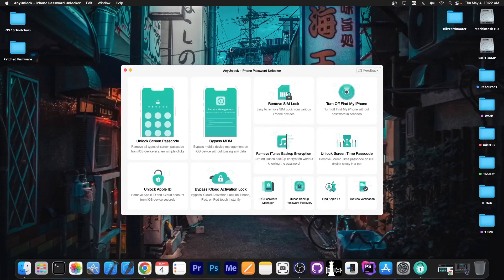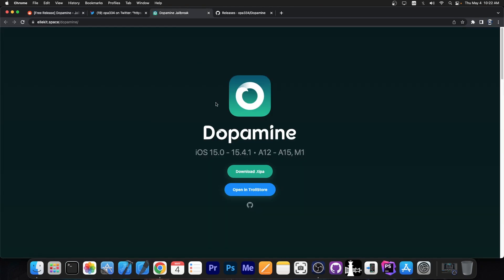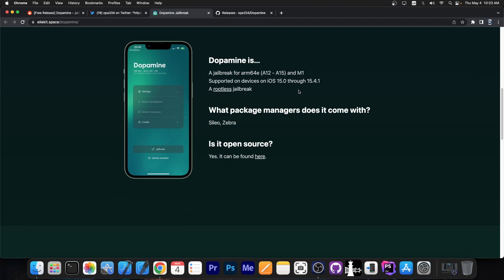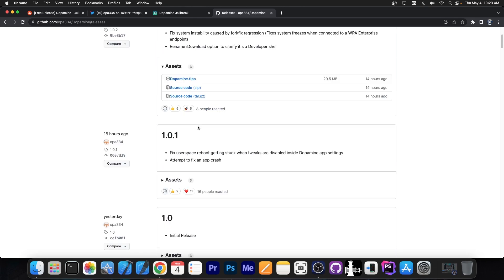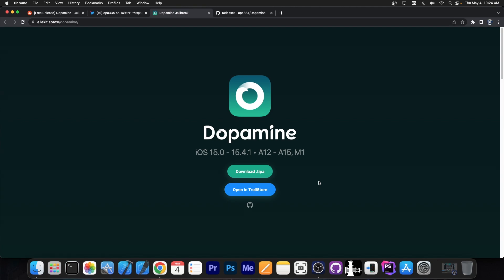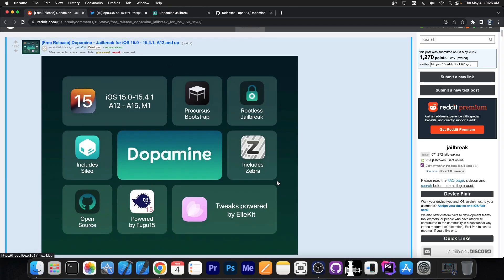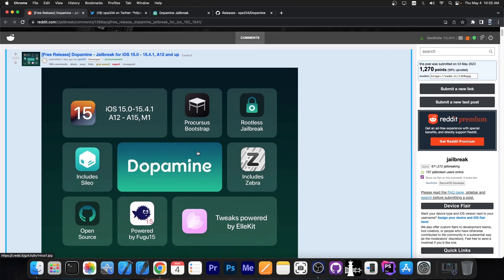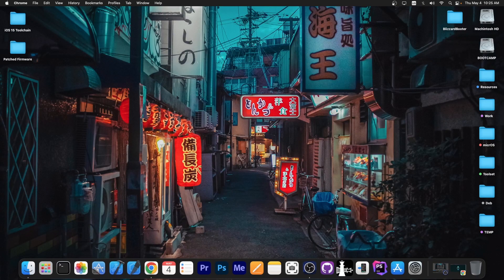Dopamine JAILBREAK RELEASED! With Tweaks! A12 - A15 and M1 Devices ALL Supported! Stable Release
▶ Grab AnyUnlock to fix forgotten Apple ID, MDM, Screen Lock, and more

In today's video, we're discussing the Dopamine Jailbreak which is Fugu15 Max's final name. The jailbreak is developed by opa334 and it works on iOS 15.0 up to iOS 15.4.1 on A12+ devices, which means it supports iPhone XS, XR, and newer, including iPhone 13.

Dopamine Jailbreak was released by opa334 a few hours ago, and it works with all rootless tweaks. It is now a fully usable public jailbreak for iOS 15.4.1 and lower on all modern devices. It comes with Sileo, Zebra, Procursus Bootstrap and ElleKit for tweaks.

~ GeoSn0w